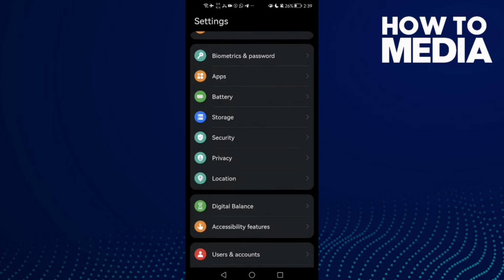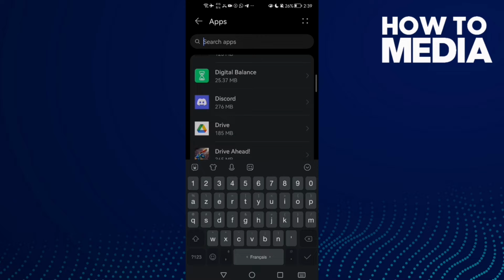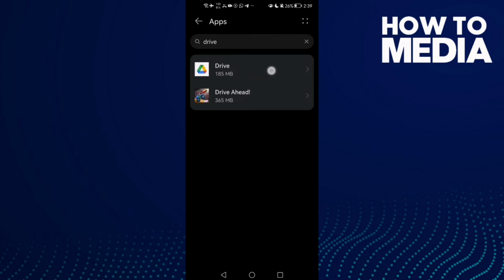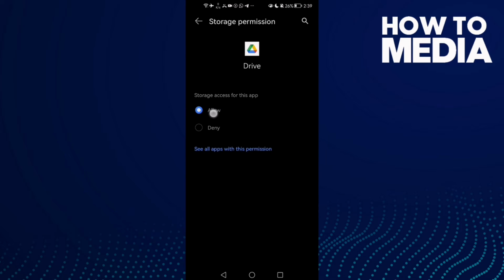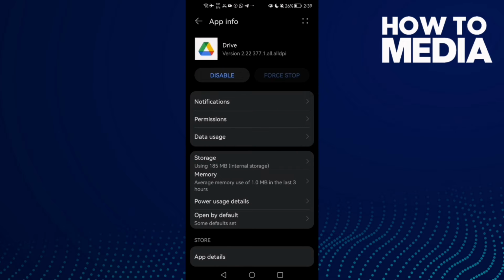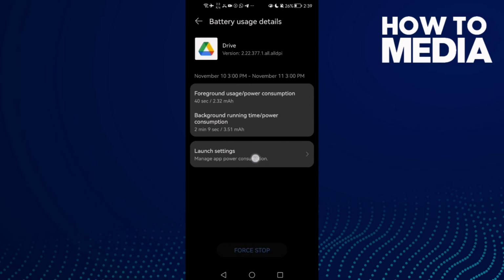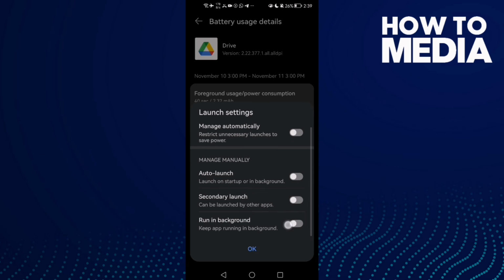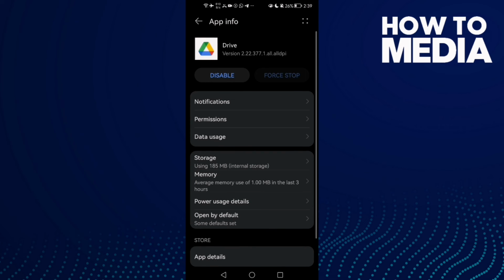How to Fix and Solve Google Drive Problem With File on Any Android Phone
in this video we discuss :